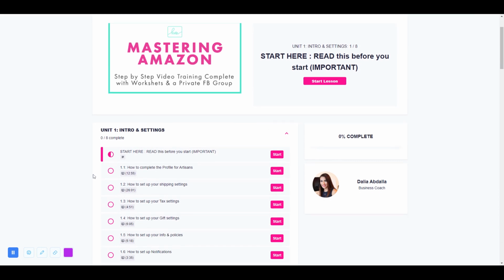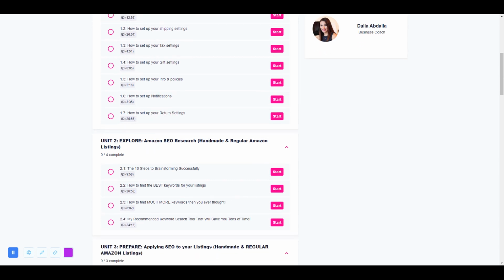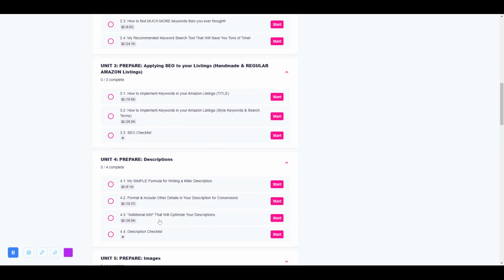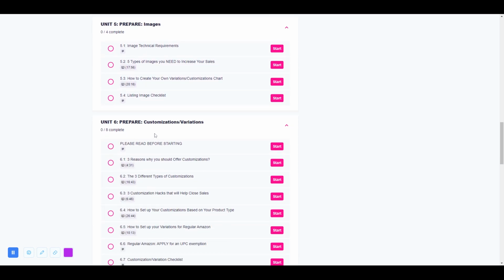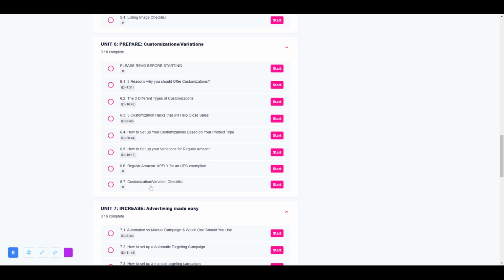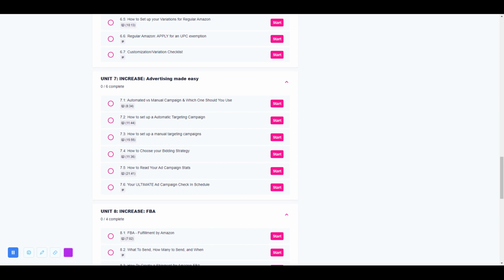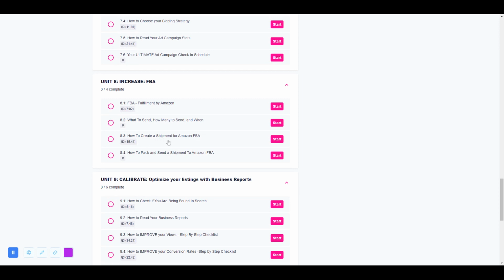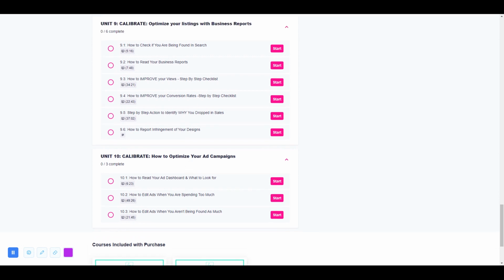Mastering Amazon Walk Through